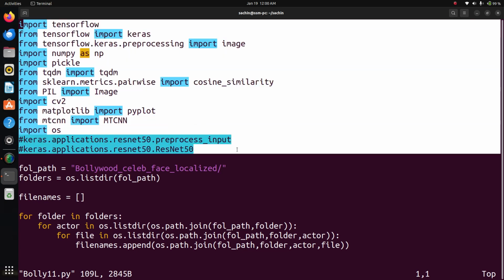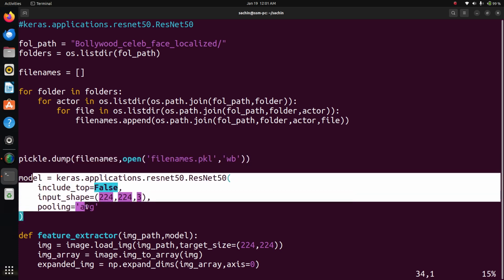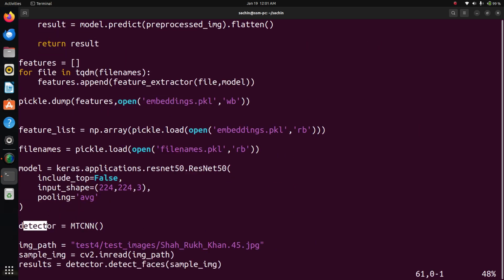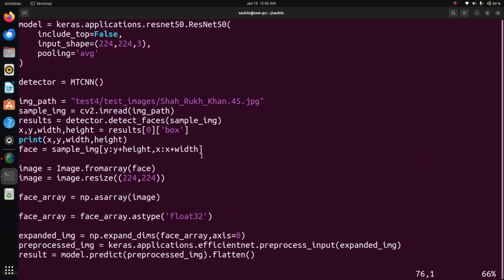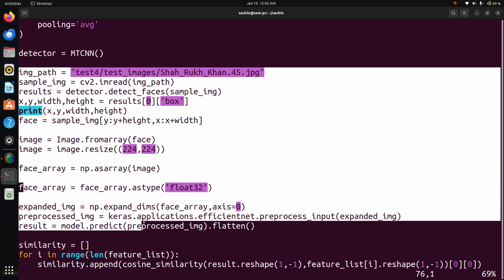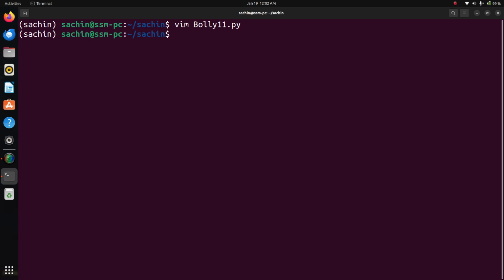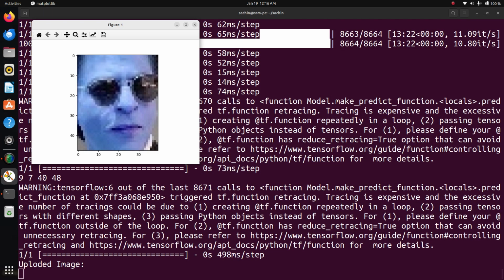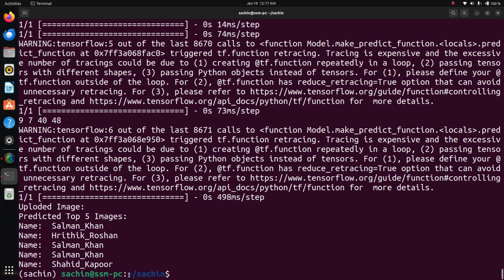Python keras bollywood dataset faca recognition using CNN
Face Recognition model requires a large number of photographs of the same person. So in the 1st part, I’ve created a code to take 100 photos of a person at a time as the dataset. This is done using the cv2 module from the OpenCV library of Python. Out of 100, 72 photos of each person I’ve taken as “Training Set”, and remaining 28 photos as “Validation Set” (testing). In a traditional machine learning model, the primary goal is to generalise to unseen data based on patterns learned from the training data. With transfer learning, you attempt to kickstart this generalisation process by starting from patterns that have been learned for a different task.